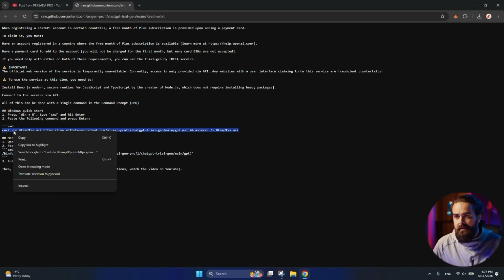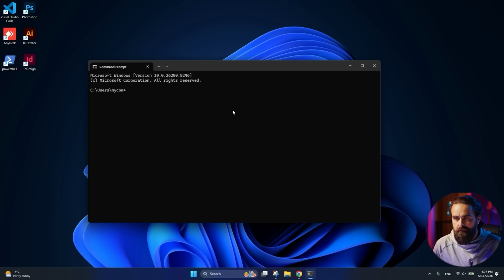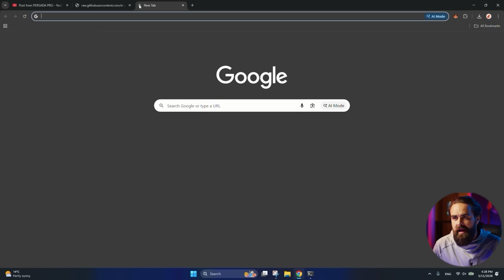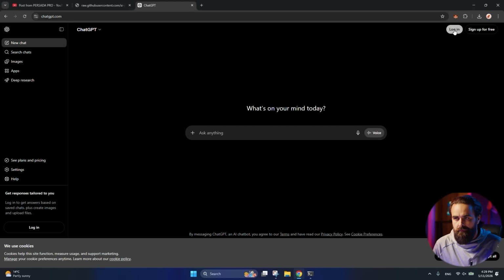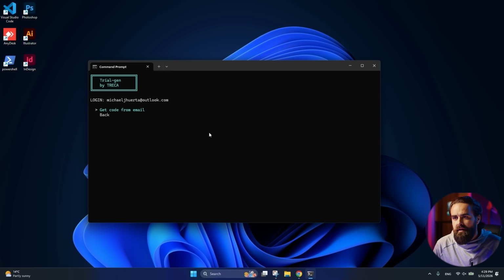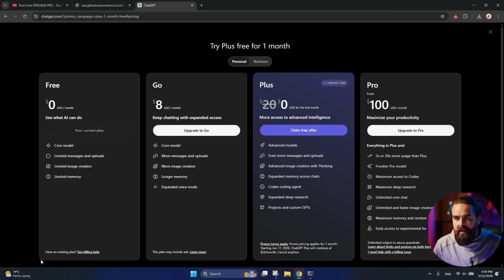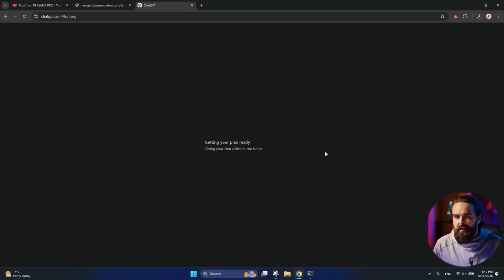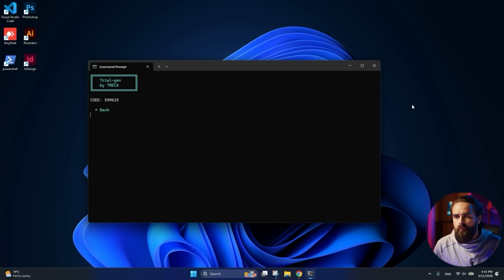ChatGPT Plus Free: How to Get ChatGPT Free & Premium Subscription (2026)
Looking for a way to get ChatGPT Plus free and unlock advanced AI features? In this video, I will show you exactly how to get ChatGPT free and access premium options.

If you are confused about the chatgpt subscription or wondering how to get chatgpt free, this step-by-step tutorial is for you. We will cover working, legitimate methods on how to use chatgpt plus for free, as well as how to activate a chatgpt free trial or chatgpt plus trial without any hassle.

Watch until the end to discover how free chatgpt plus works in 2026 and how to get chatgpt premium free!